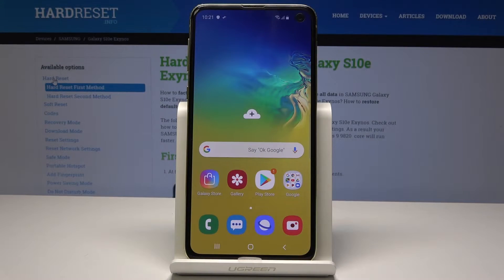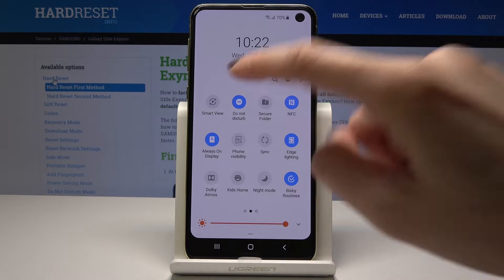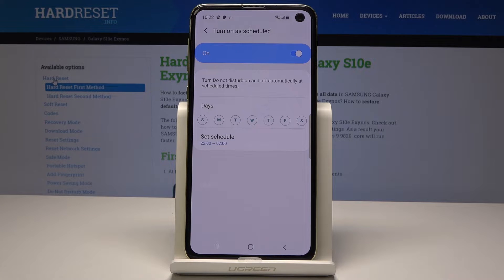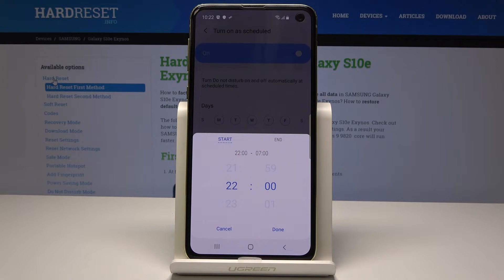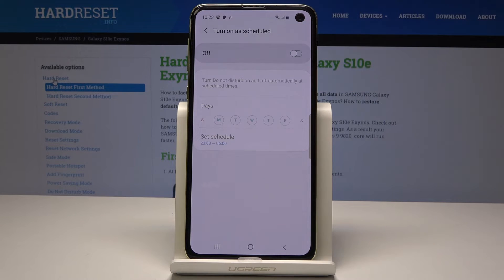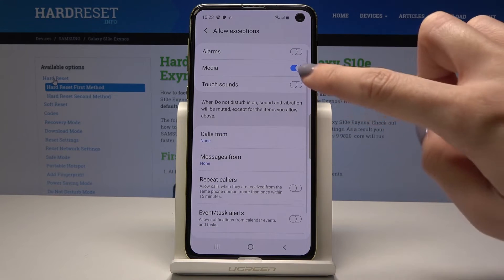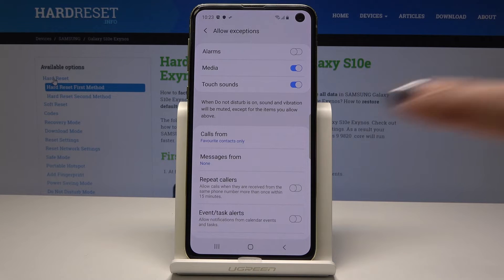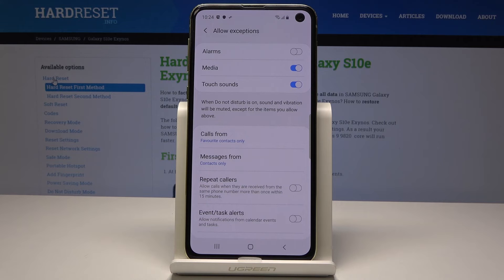How to Allow Do Not Disturb in SAMSUNG Galaxy S10e - Set Up DND / Mute Sounds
Do you need to enable Do Not Disturb Mode? Watch out this short tutorial to know how to do it in a few easy steps. You can select between receiving notifications for alarms or priority notifications or total silence.

How to use Do Not Disturb Mode in SAMSUNG Galaxy S10e? How to enable Do Not Disturb Mode in SAMSUNG Galaxy S10e? How to switch on Do Not Disturb Mode in SAMSUNG Galaxy S10e? How to get access to the Do Not Disturb Mode Settings in SAMSUNG Galaxy S10e?